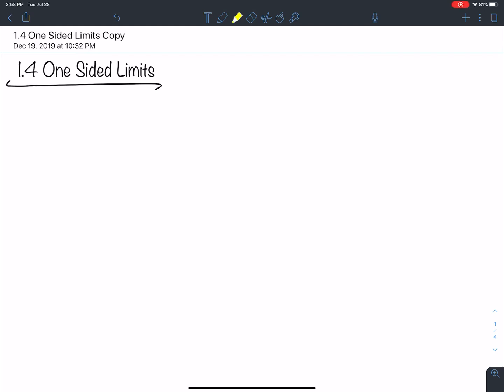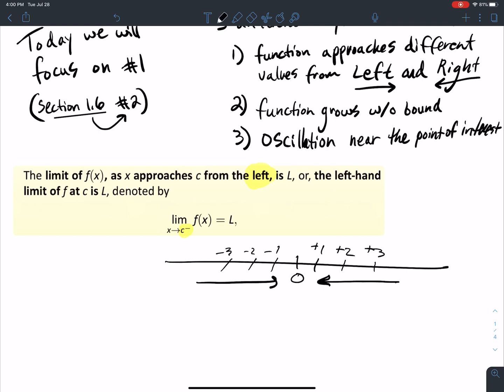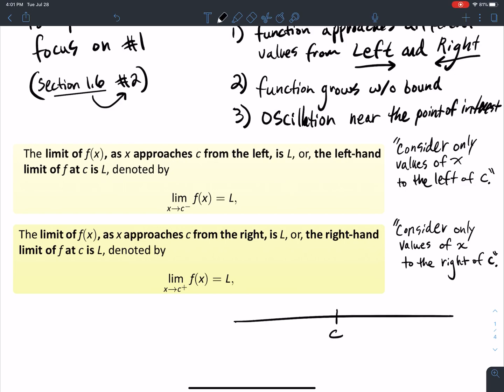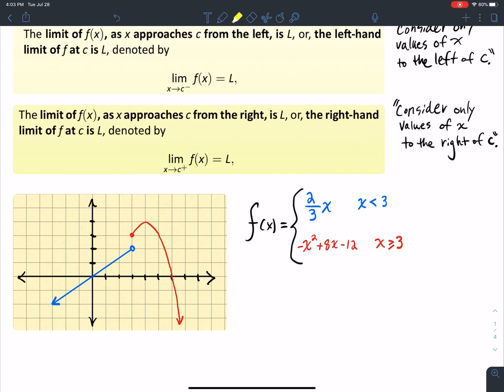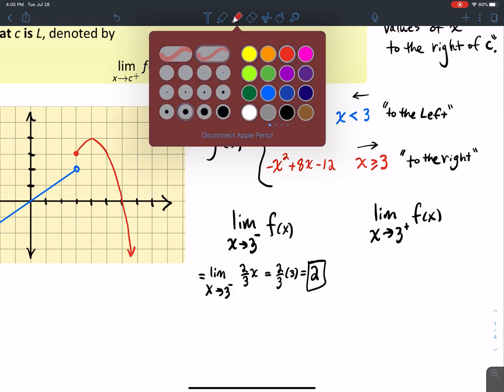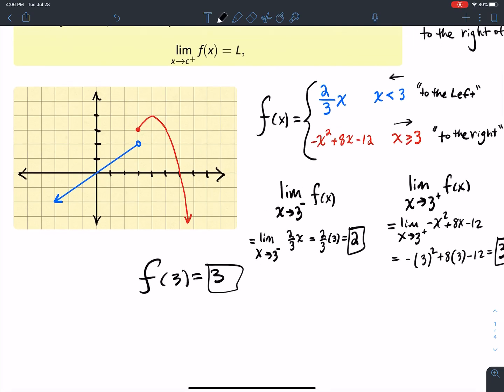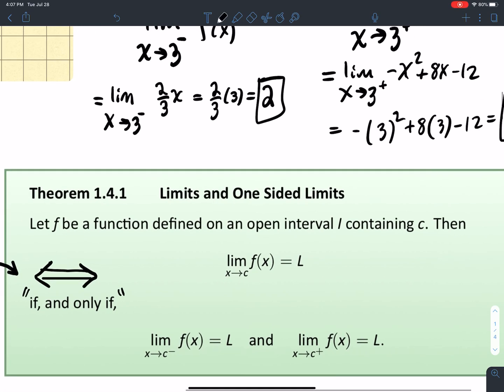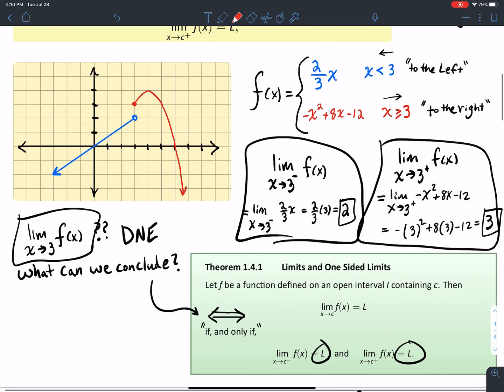1.4.1 One Sided Limits (Left and Right Handed Limits Defined & How They Relate To The Limit)